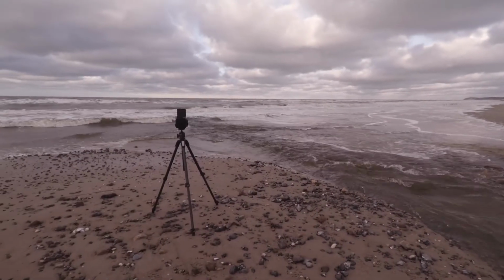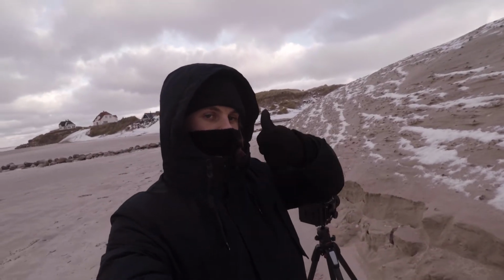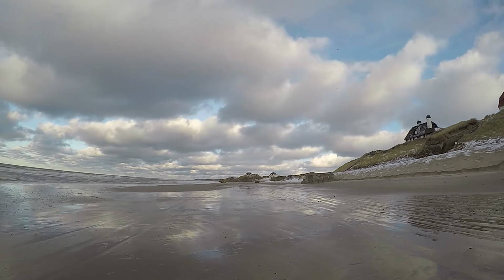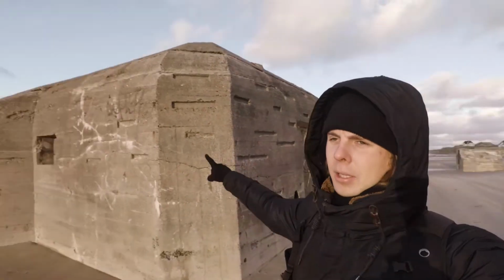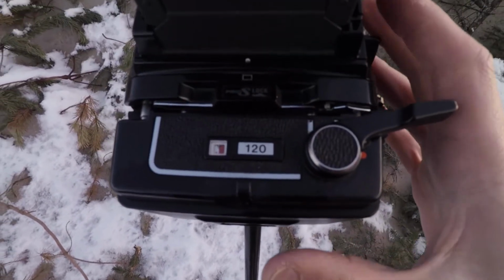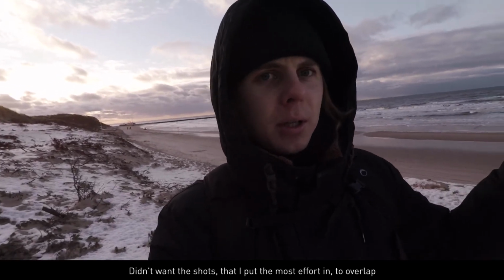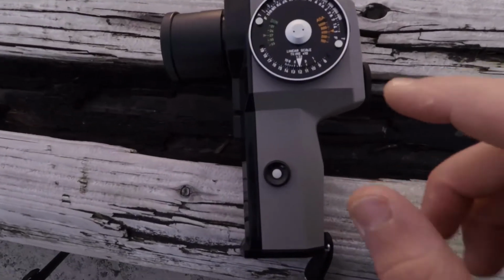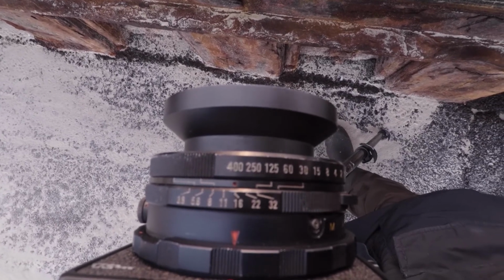(Part 2/2) Last video + MULTIPLE EXPOSURES with Mamiya RB67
During the last video of this year you will see me shoot the remaining images of the roll from the previous video. I am at the beach, as promised.

And happy holidays to all of you! See you in 2018!

p.s. I Got inspired to shoot multiple exposures Check out his work!
Find me at other places beside YouTube:

Thankful these artists for the music:

Jahzzar - 01 - Please Listen Carefully
Can't Wait For Perfect Cover - Originally By Bob Reynolds -
Rob Balderstone
Three Chain Links - Phantoms - 10 In Dreams
Three Chain Links - Phantoms - 14 Architects
ZeeTeeOh - Move On

IF you create music and would like me to use a piece in my video, please get in touch! I am always looking for some soothing tones.
Images shot on:

Mamiya Rb67
Filming Gear Used:

• Lav mic
• Manfrotto MT055CXPRO3
• Manfrotto MH054MO-Q6

Namaste